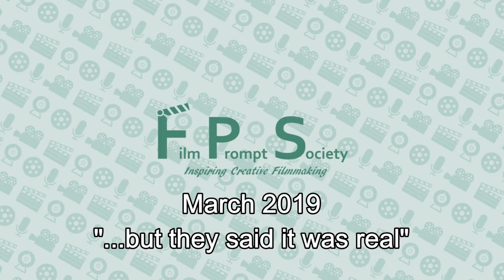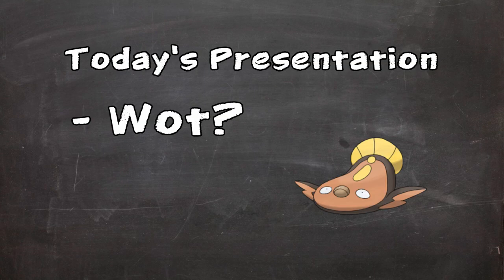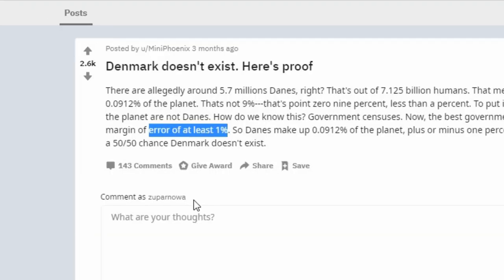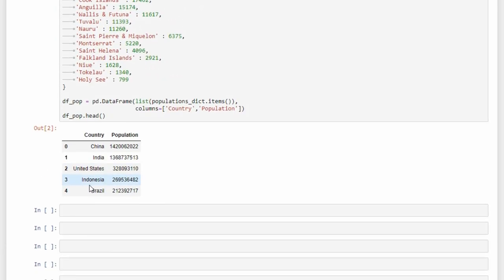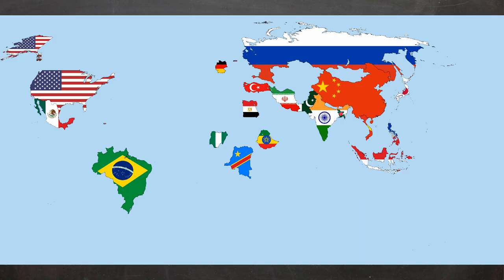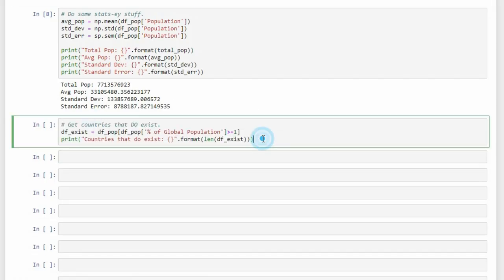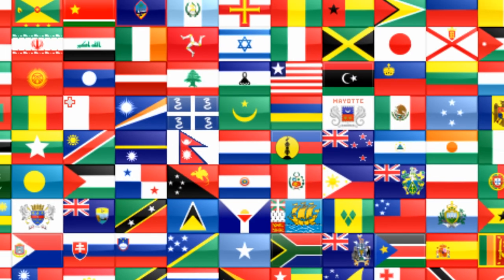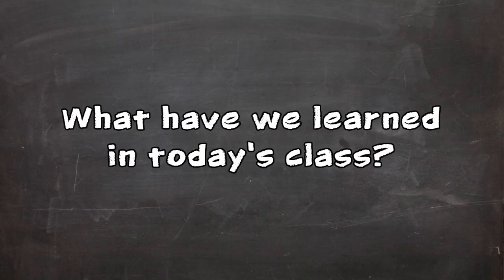Your Country Doesn't Exist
Nothing is even real anymore.

@ all those countries mentioned in this video: i am sorry.

Do remember to check out the Film Prompt Society over on their channel, and remember to tell them who sent you. ;)

♪ Soul and Mind by E's Jammy Jams